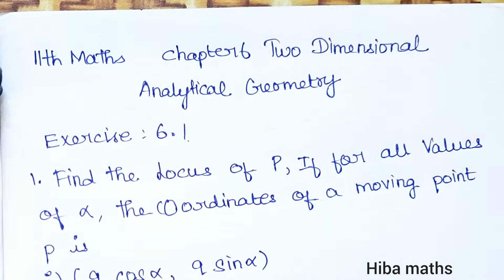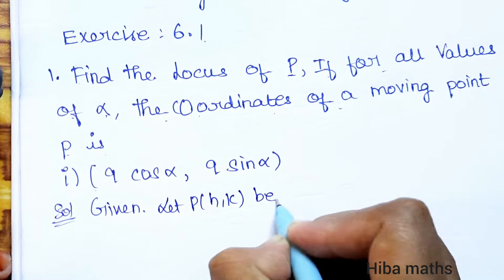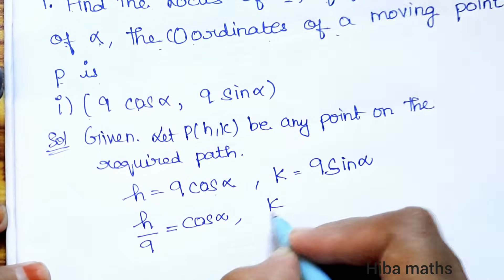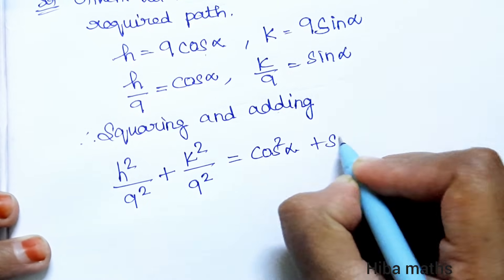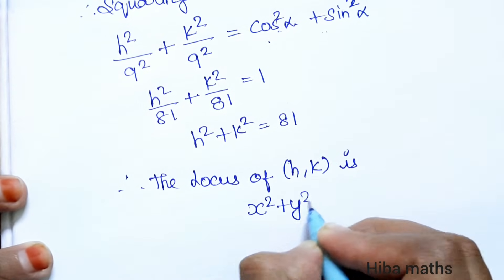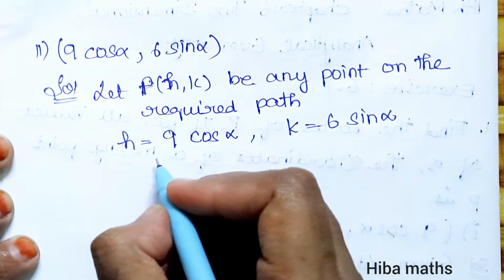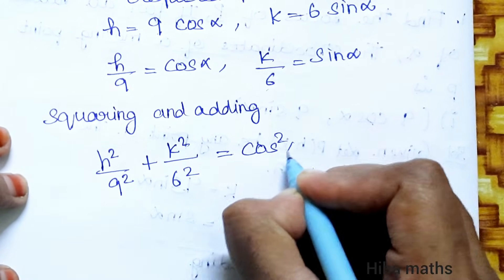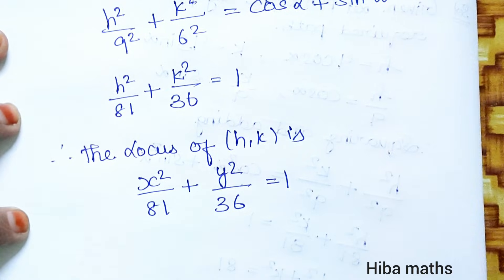11th maths chapter 6 exercise 6.1 question 1 two dimensional analytical geometry tn syllabus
11th maths chapter 6 exercise 6.1 question 1 two dimensional analytical geometry tn syllabus
11th maths two dimensional analytical geometry exercise 6.1 question 1 tn syllabus

11th maths chapter 6 two dimensional analytical geometry

11th maths exercise 6.1 question 1
11th maths exercise 6.1 sum 1
11th maths exercise 6.1 1st sum
11th class maths tutorial for beginners
Mathematics tutorials
Maths homework help
Hiba maths